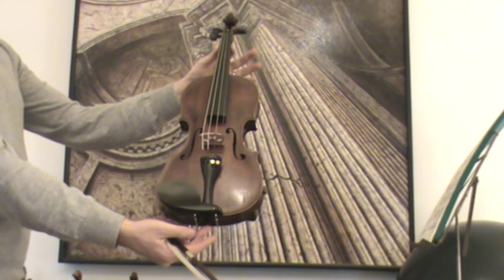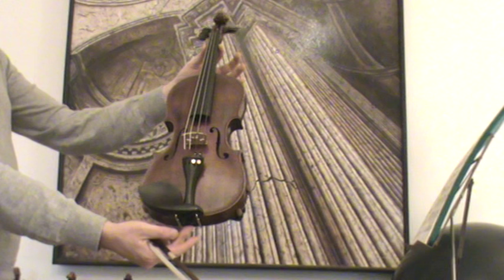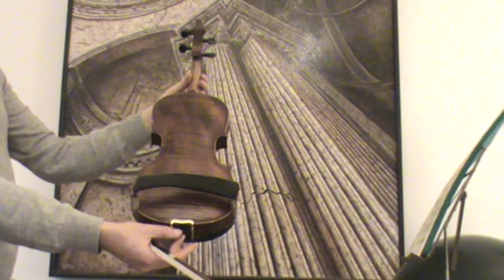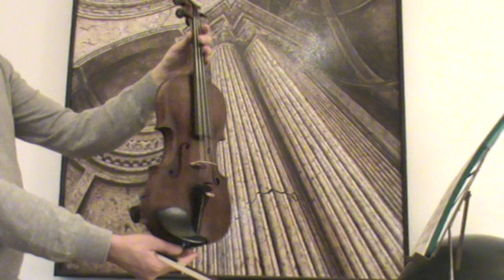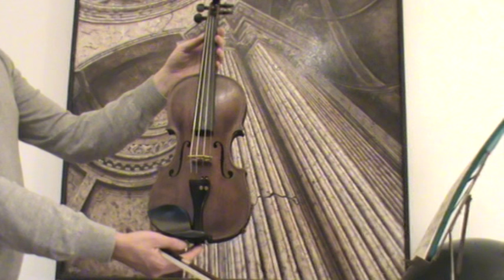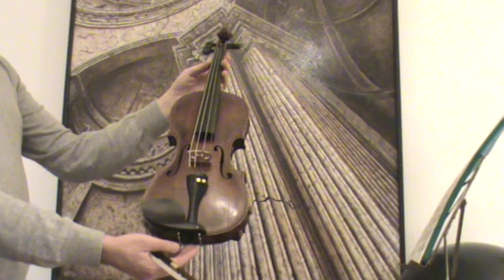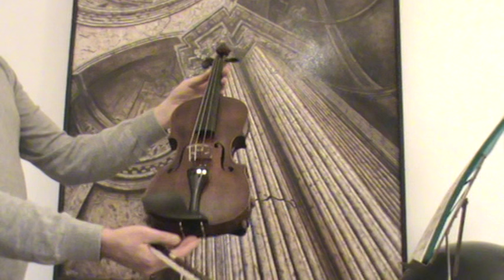♪♫► Fine old German 19th century violin F. A. Glass バイオリン скрипка 小提琴 795